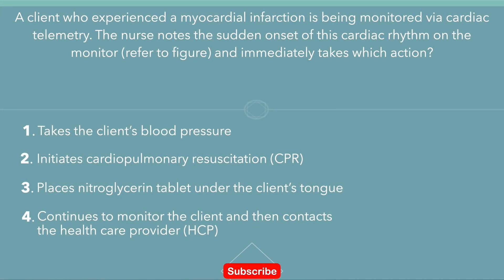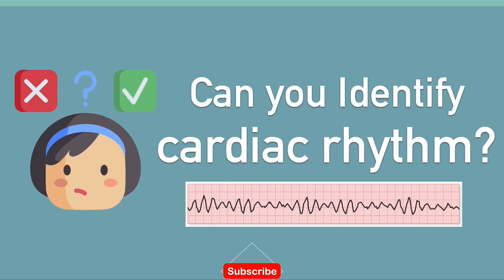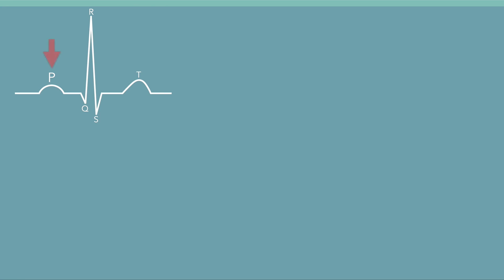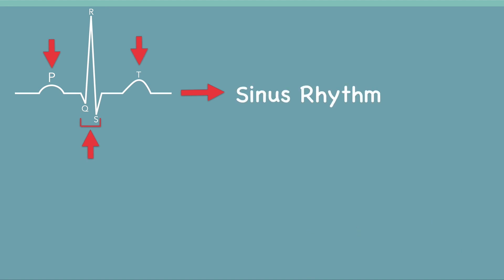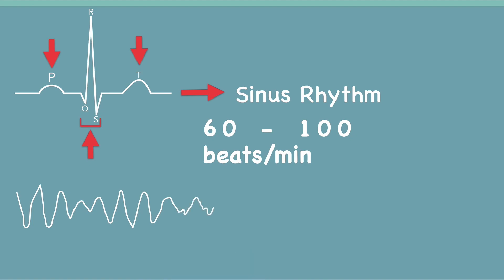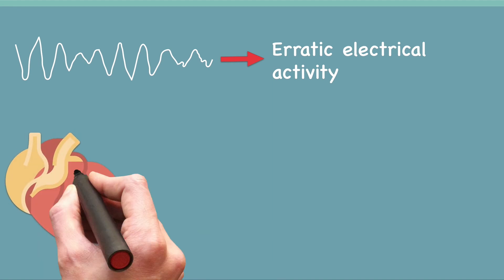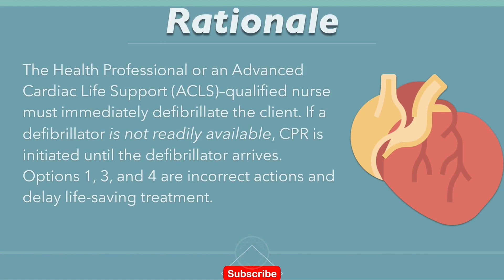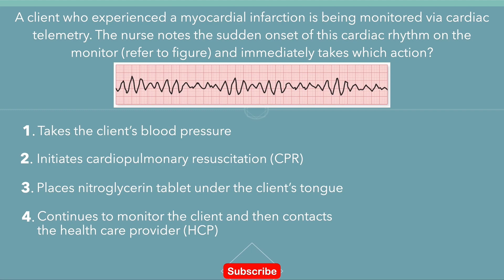Cardiac Arrest || High Yield NCLEX-RN Question Review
Cardiac arrest is reversible in most victims if it's treated within a few minutes. Make sure you follow the health center's protocol for cardiac arrest (First, call 911 for emergency medical services if you are outside of a hospital). Then get an automated external defibrillator if one is available and use it as soon as it arrives. Begin CPR immediately and continue until professional emergency medical services arrive. If two people are available to help, one should begin CPR immediately while the other calls 911 and finds an AED.

Disordered electrical activity causes the heart’s lower chambers (ventricles) to quiver, or fibrillate, instead of contracting (or beating) normally. This prohibits the heart from pumping blood, causing collapse and cardiac arrest. Aside from myocardial ischemia, other causes of ventricular fibrillation may include severe weakness of the heart muscle (cardiomyopathy), electrolyte disturbances, drug overdose, and poisoning.

Prolonged ventricular fibrillation results in decreasing waveform amplitude, from initial coarse VF to fine VF and ultimately degenerating into asystole due to progressive depletion of myocardial energy stores.

Sudden cardiac arrest is a leading cause of death – over 320,000 out-of-hospital cardiac arrests occur annually in the United States. By performing Hands-Only CPR to the beat of the classic disco song “Stayin’ Alive,” you can double or even triple a victim’s chance of survival.  You can learn the two easy steps to save a life

Follow the channel on:

Media: howtopassnclex .